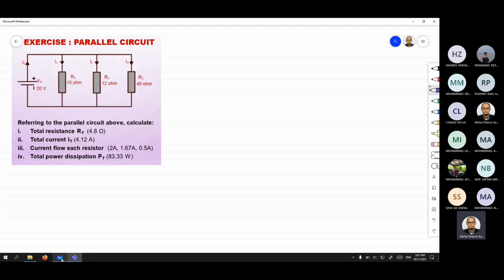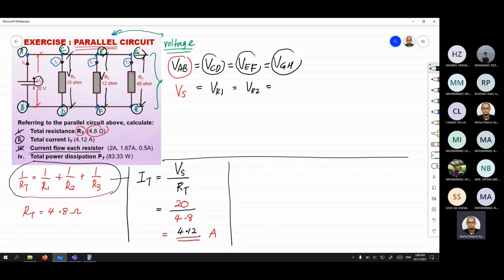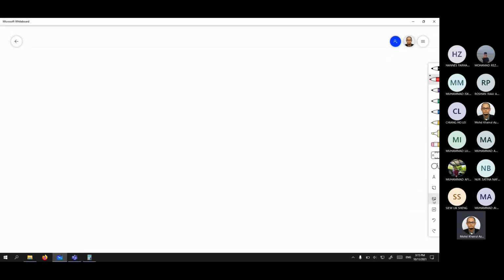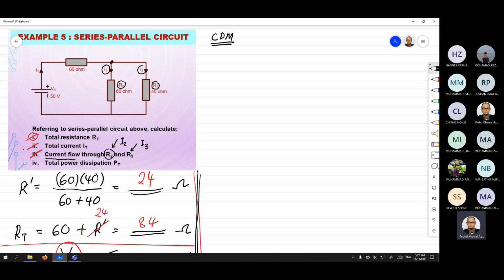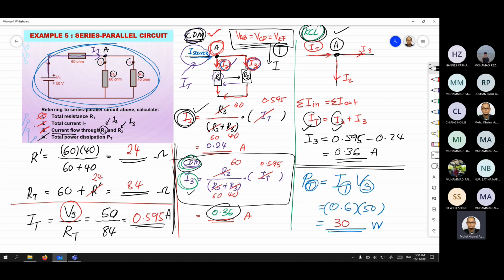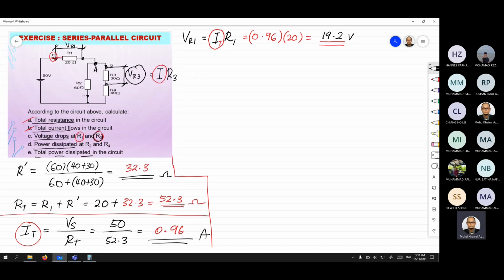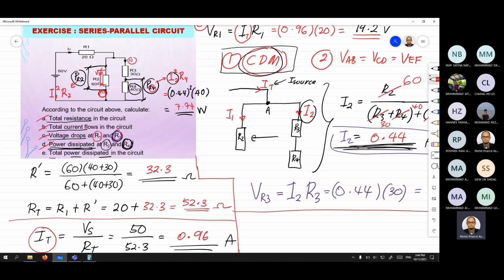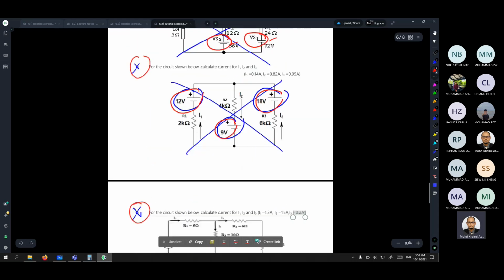EB015 - DC CIRCUIT - SERIES PARALLEL COMBINATION EXPLAINED